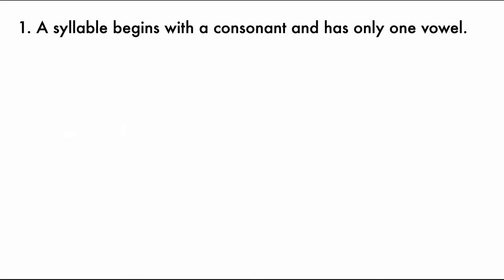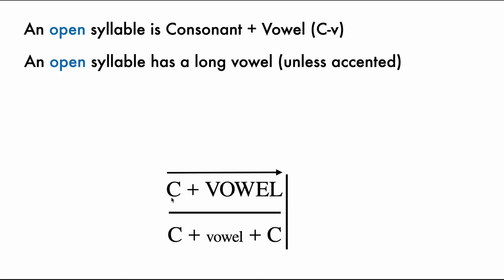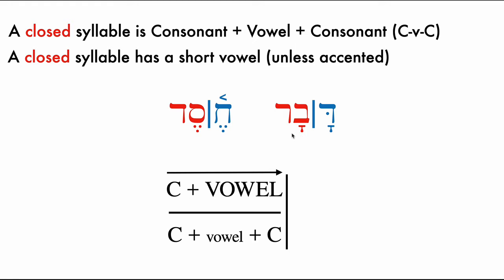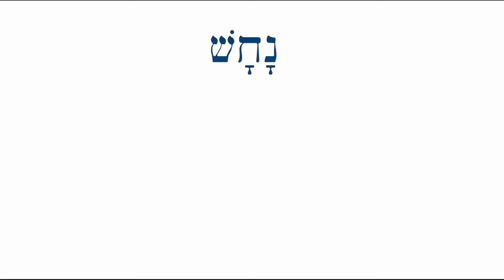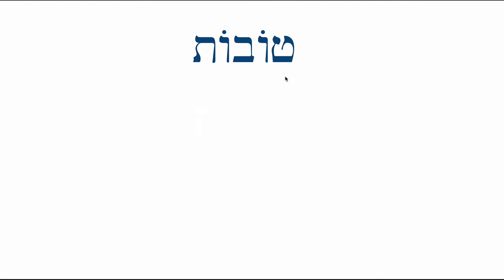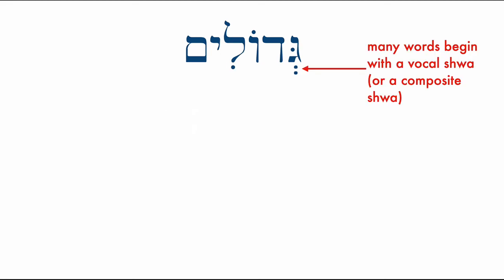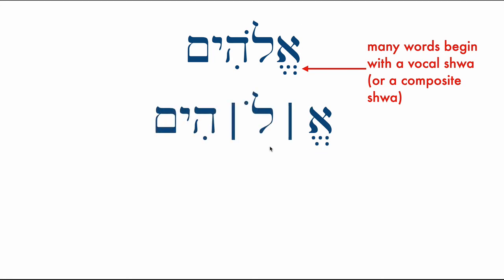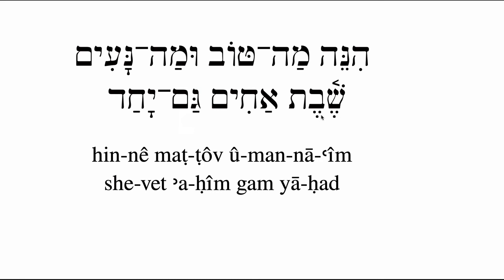Biblical Hebrew: Introduction to Syllables